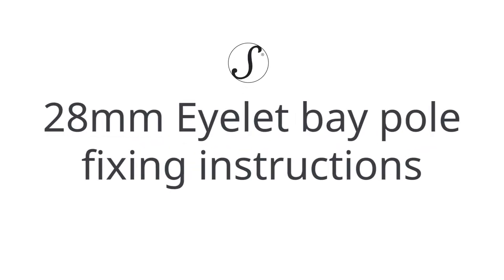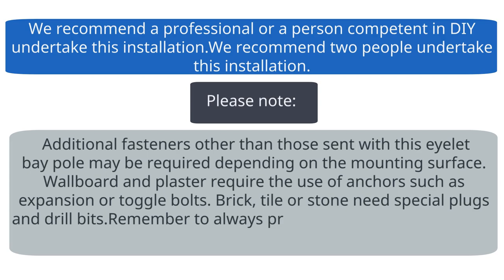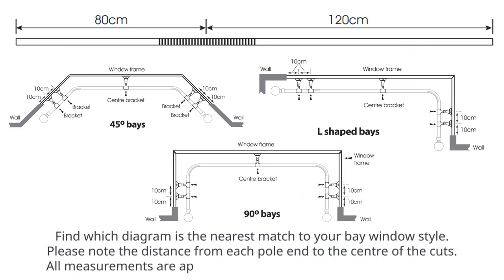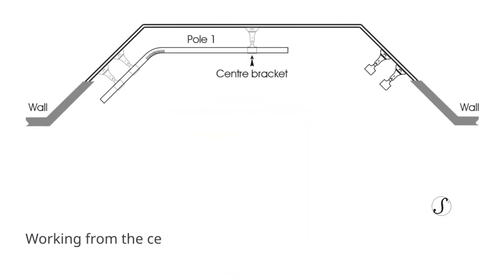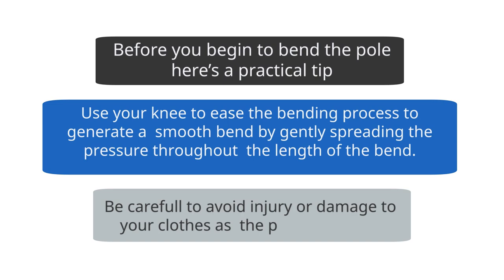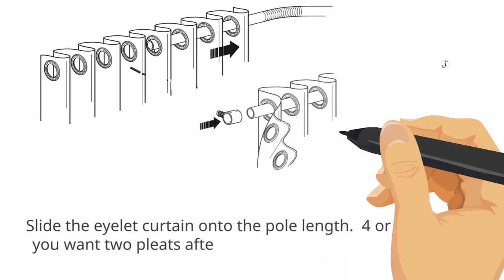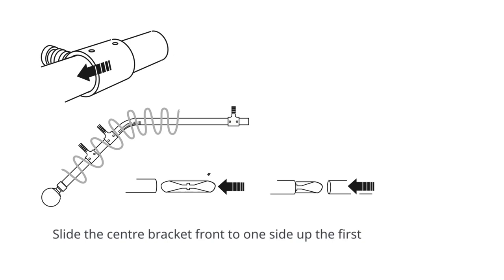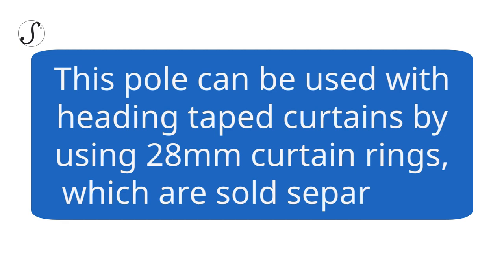Speedy Products 28mm Eyelet Bay Pole Fixing Instructions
Fixing Instructions - How to install your Speedy Products 28mm eyelet bay pole.

A 400cm metal 3 sided bay pole kit designed for use with eyelet curtains, available in 3 plated finishes.

This eyelet bay pole features a unique bending system.
The poles are pre-cut to allow bending by hand for all shapes of bay windows.

Each pole pack includes a pair of ball finials, 2 x 200cm bendable poles & 5 ceiling/wall fixed adjustable wall supports.

The two pole pieces attach together with a extra long 40cm pole connector, this helps strengthen the poles to bear the weight of the curtains.

If you would like to use pencil pleat curtains you can purchase additional rings & curtain hooks which are sold separately.